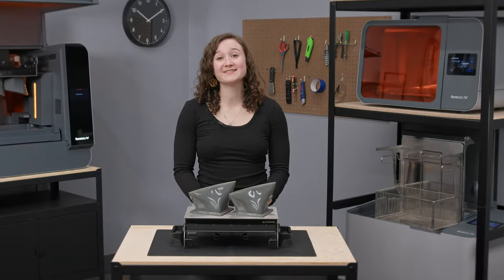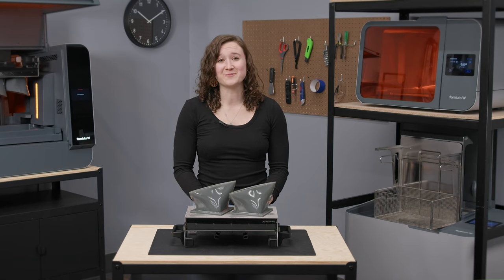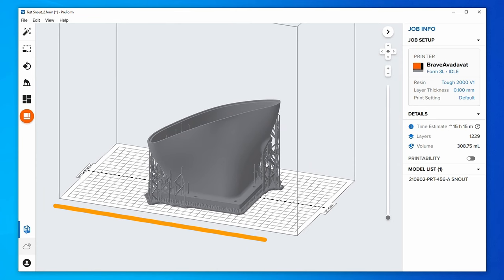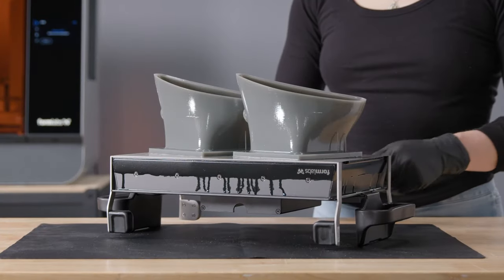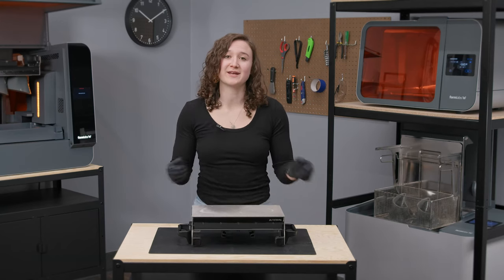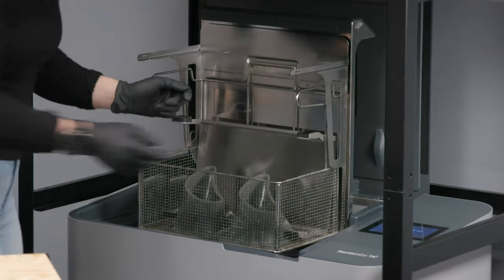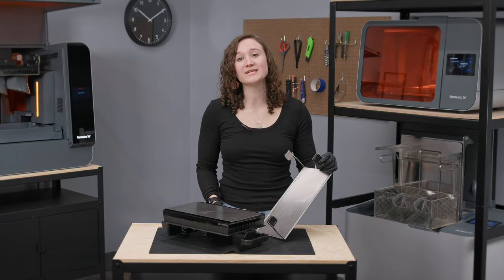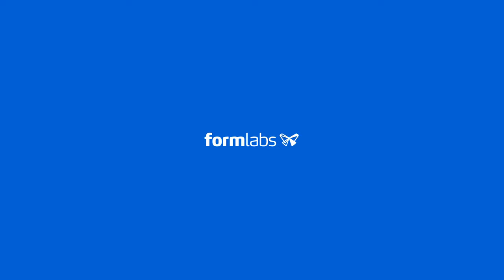Build Platform 2L: How to Flawlessly Remove Parts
Build Platform 2L with patented Quick Release Technology allows you to quickly and easily remove 3D printed parts from the build platform without tools in seconds.

Streamline your SLA 3D printing workflow on the Form 3L and Form 3BL with Build Platform 2L. Thanks to Formlabs' patented Quick Release Technology, you can quickly and easily remove 3D printed parts from the flexible build platform without tools, in just a few seconds. Save valuable time and quickly move on to post-processing your parts.

00:00 Introduction to Build Platform 2L
00:37 How to Prepare Your Part in PreForm for Printing
01:30 How to Remove Your Parts from Build Platform 2L with the Quick Release Technology
02:16 When and How to Clean Your Build Platform 2L
02:45 How to Clean Your Build Platform 2 with Form Wash
03:12 How to Reattach the Flexible Print Surface